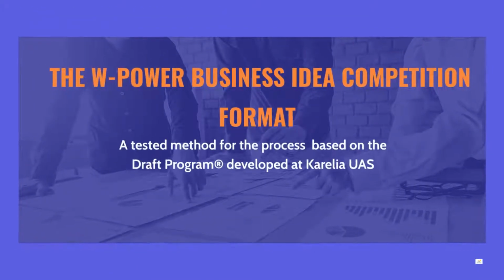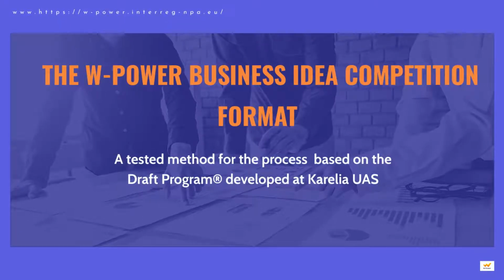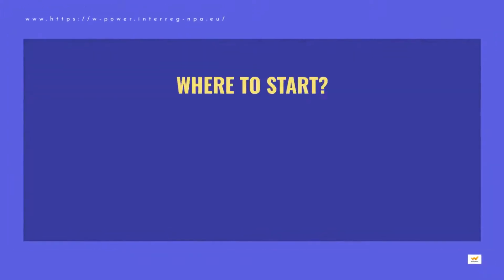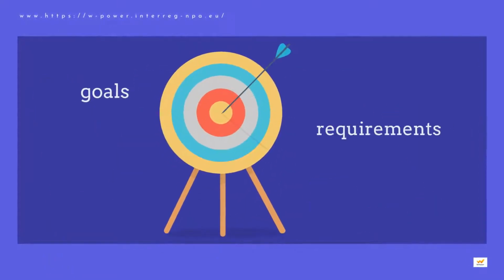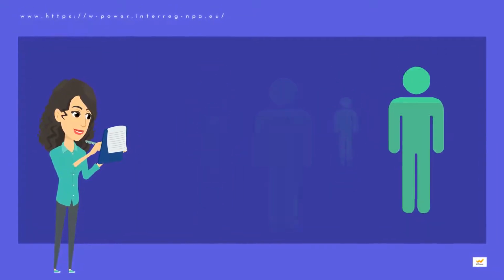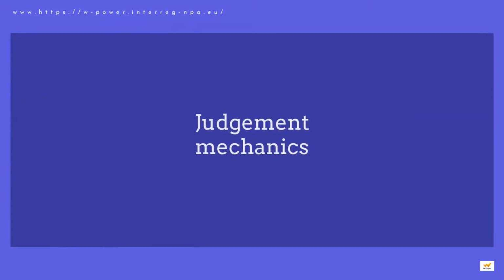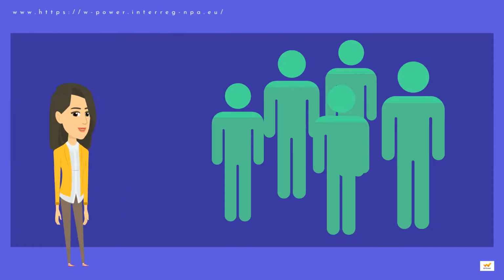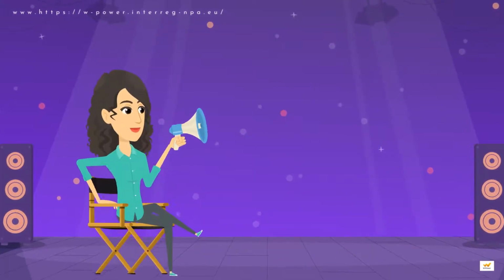W Power Innovation Platform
Innovation Platform for New Pre-Startups has been created and piloted during the W-Power project, funded by the Northern Periphery and Artic Programme 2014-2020. Modelling the W-Power Innovation Platform for New Pre-Start-Ups is a short animation describing the process of organising a business idea competition.

Script for the animation: Satu Mustonen, Helena Puhakka-Tarvainen and Heidi Vartiainen from Karelia University of Applied Sciences, 2021.